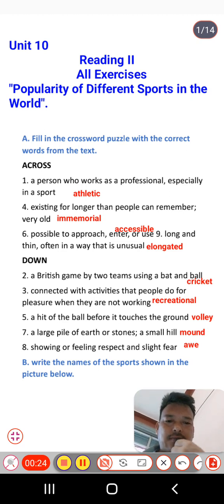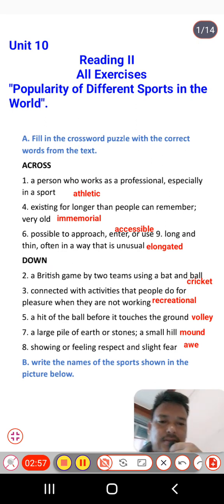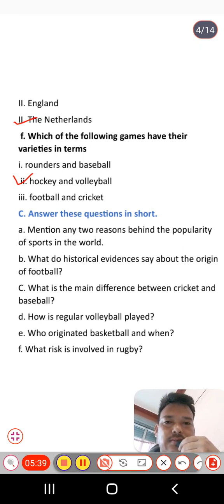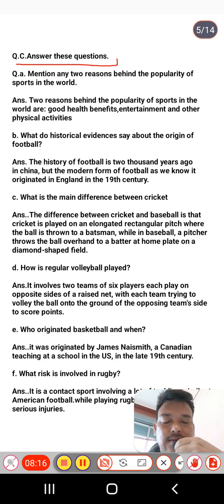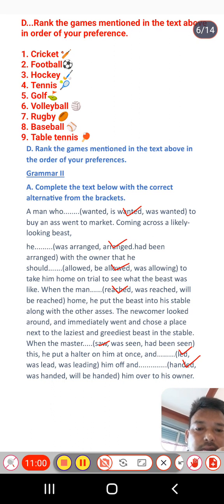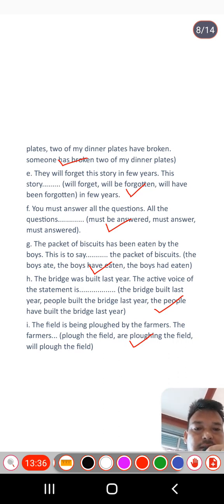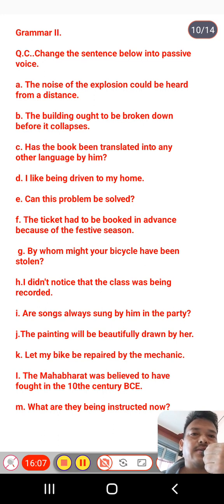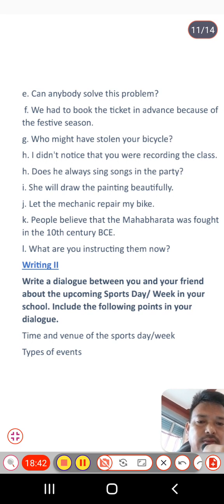English grade 10 || Unit 10 || All Exercises|| Reading II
In this video all the exercises of reading 2 from unit 10 have been Solved in detail